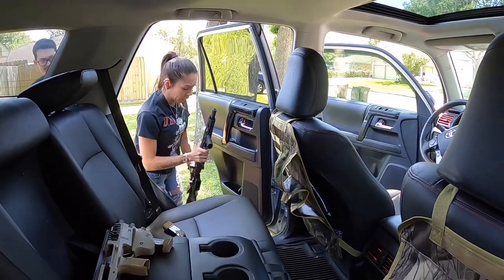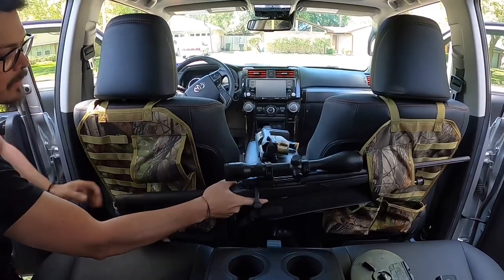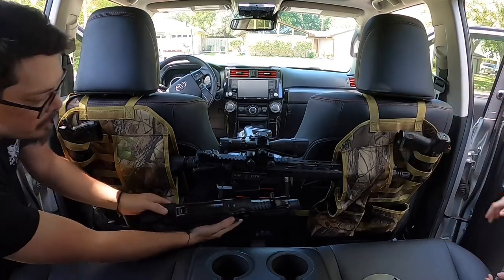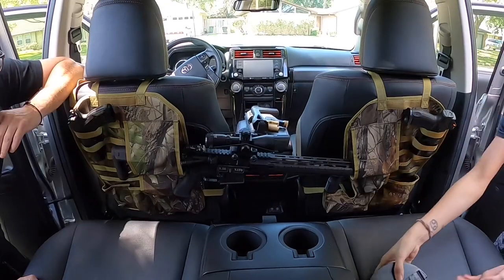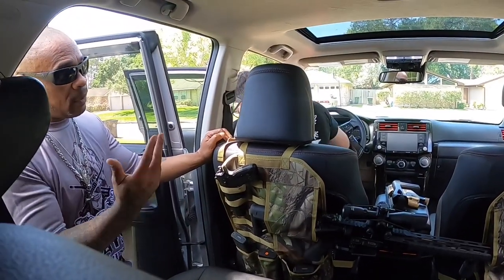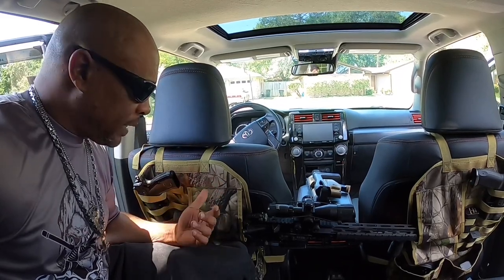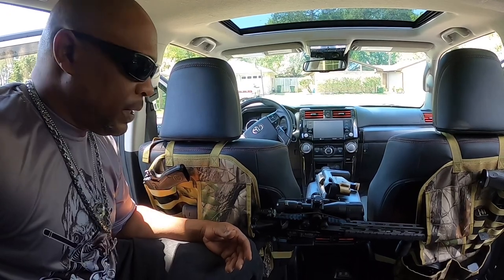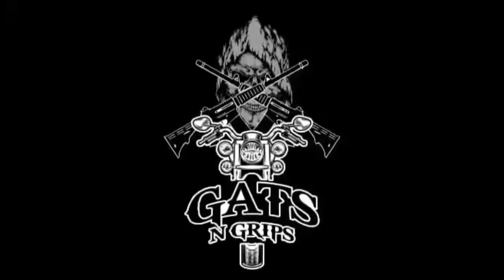The EZ Shoot 2pc tactical car seat gun rack review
Our review of this product didn’t go too well. If you have experienced this product please leave a comment telling me what you think of It. Thank you to EZ Shoot for support. We still love you guys! Let’s get it!